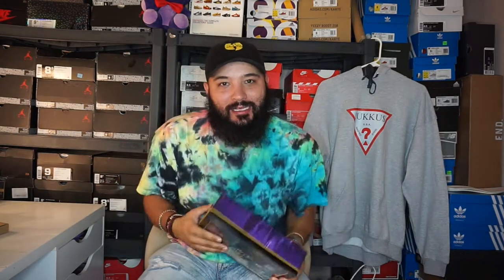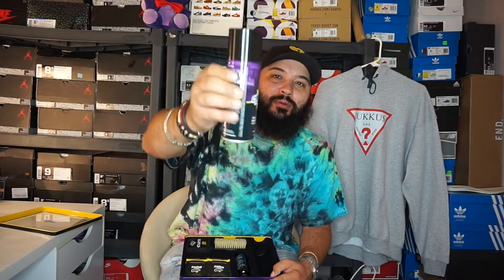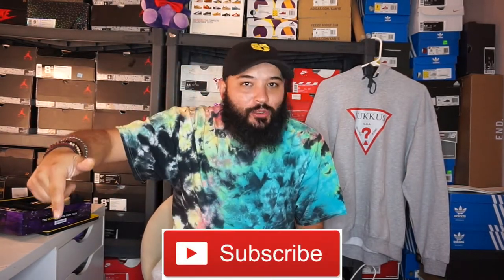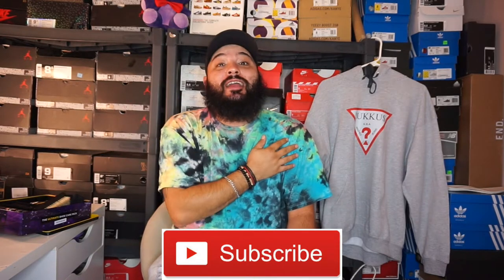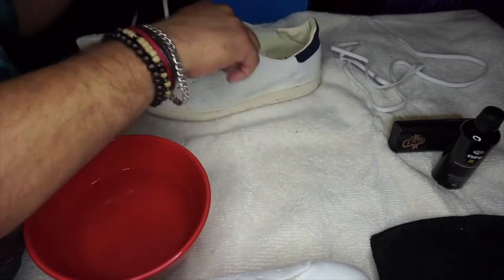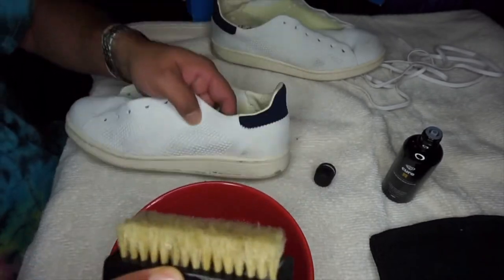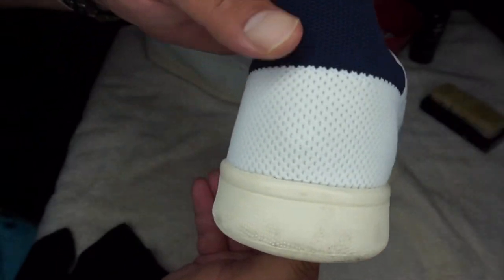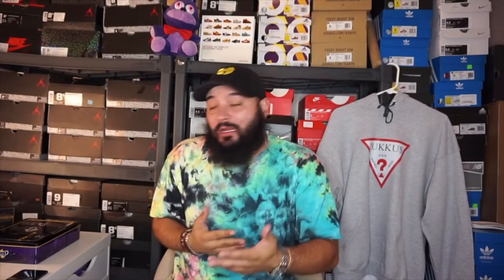WILL CREP PROTECT SAVE YOUR YEEZYS? HOW TO CLEAN LIMITED SNEAKERS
Episode 56

CLEANING KNIT SNEAKERS WITH CREP PROTECT!!!

In Today's Video we dig into cleaning knit sneakers like yeezys, ultra boost, and Nike Flyknit with Crep Protect! We have all seen the videos where a leather sneaker gets destroyed and brought back to life with Crep but let's see how it stacks up against a knit shoe!

Crep Protect

Also I want to thank everyone who is helping my channel and vision grow. You really are helping my dreams come true!

Don't forget to hit the thumbs up button if you want to see more content.